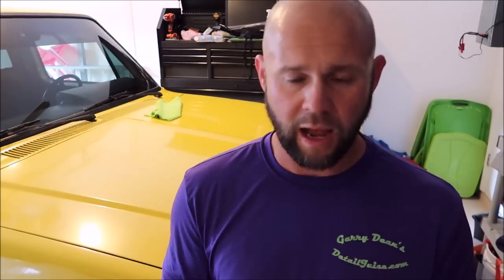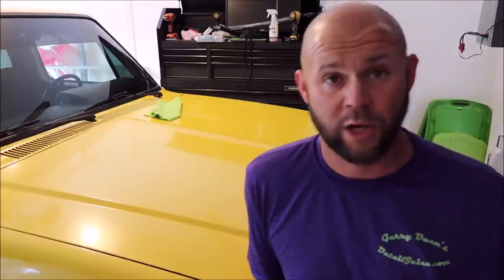HEAVY DUTY CAR SHOW DREAM CREAM DEMO